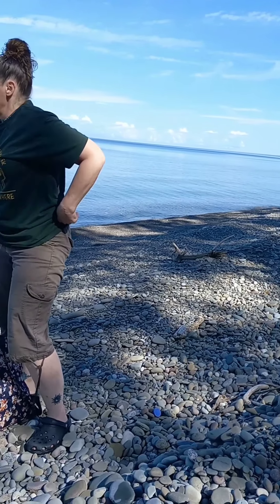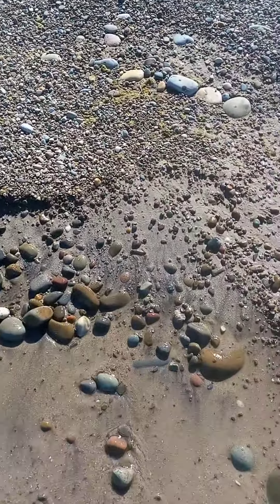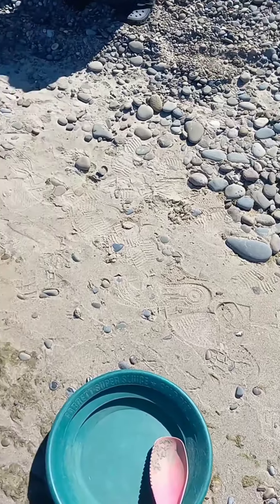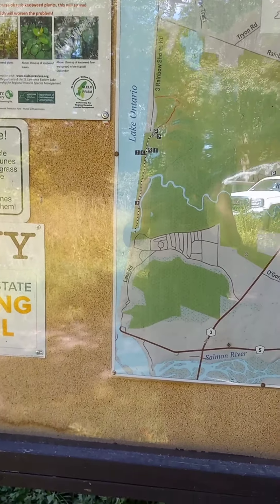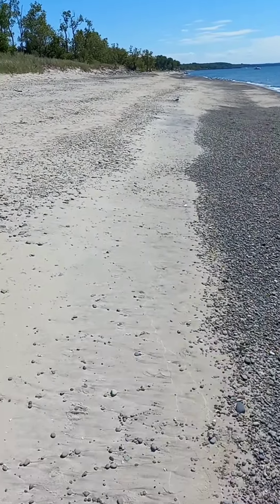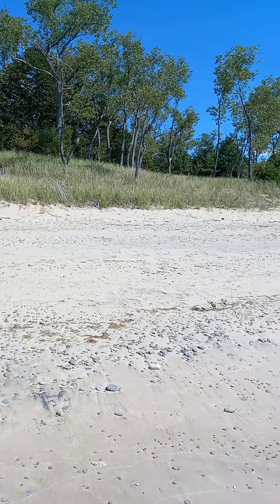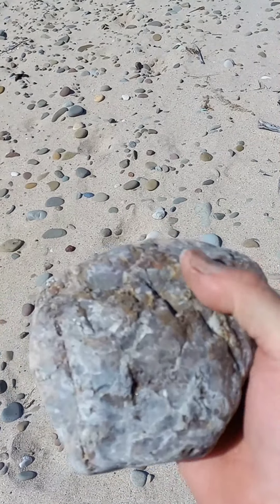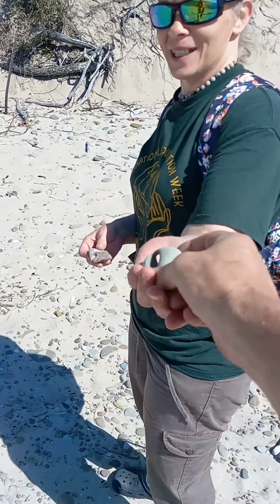Rockhounding lake Ontario